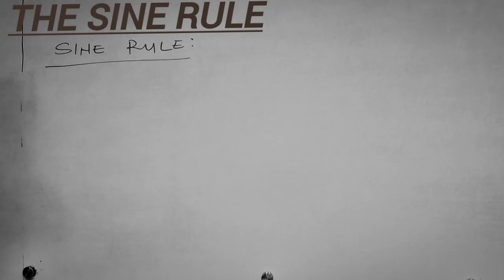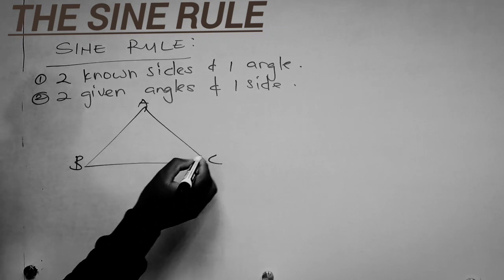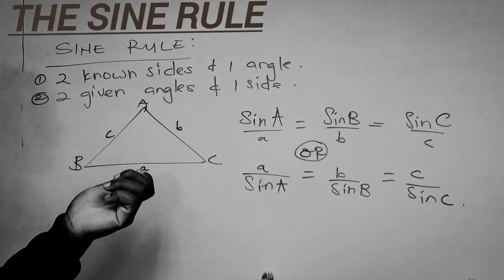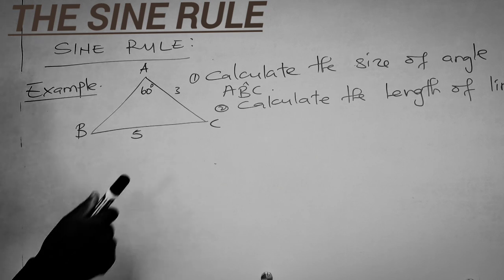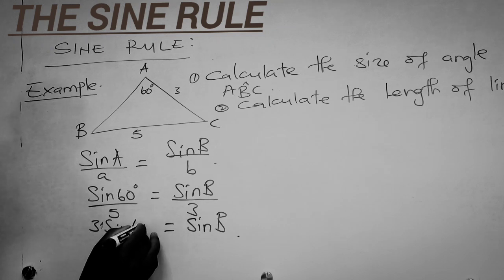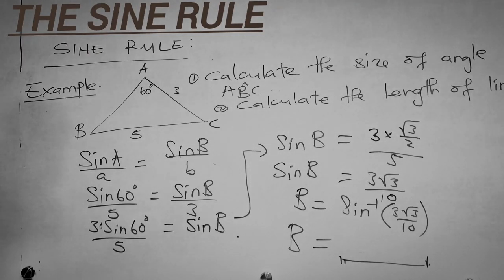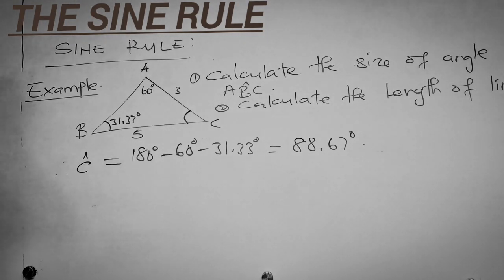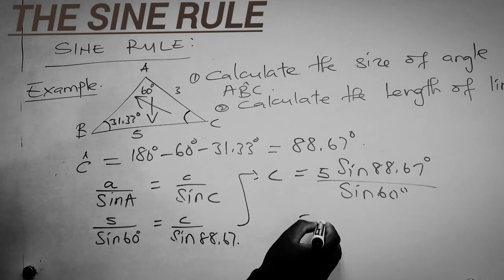THE SINE RULE AND COSINE RULE(2)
sine RULE and cosine rule